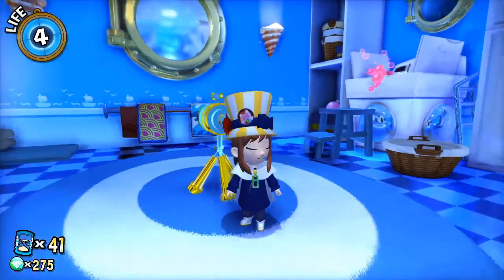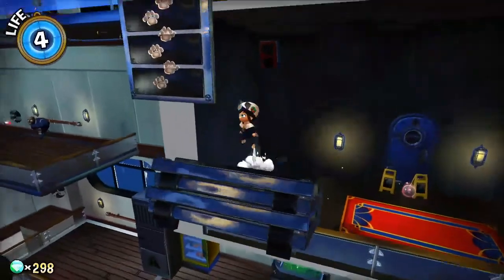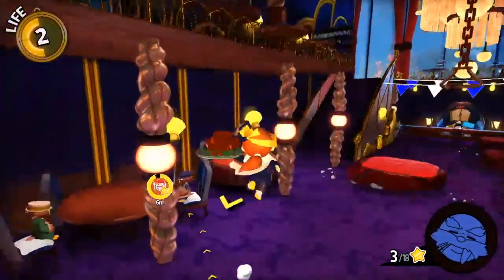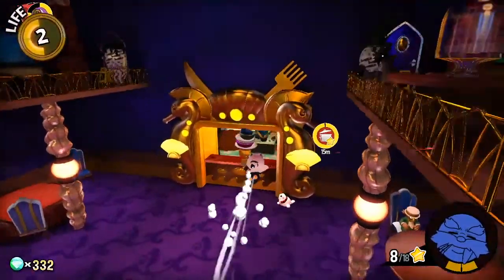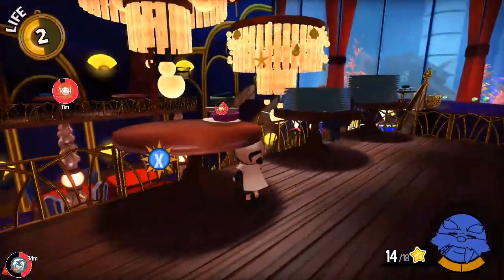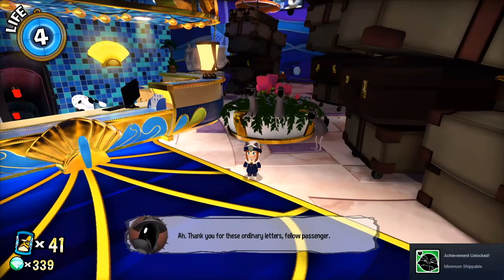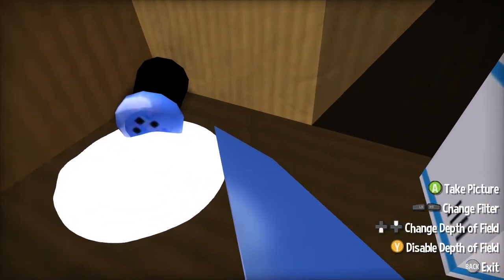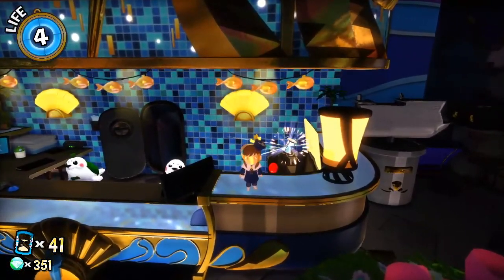A Hat in Time: Seal the Deal ~ Part 3: Stress Test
We take on what was widely considered the most intense level in the game when the DLC launched. But how is it now?